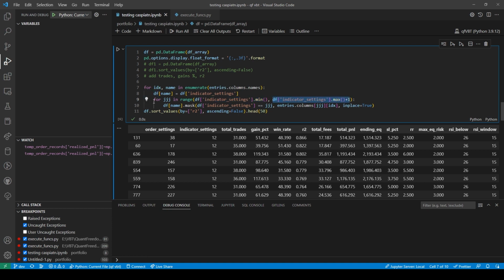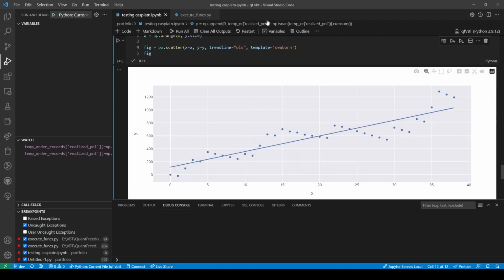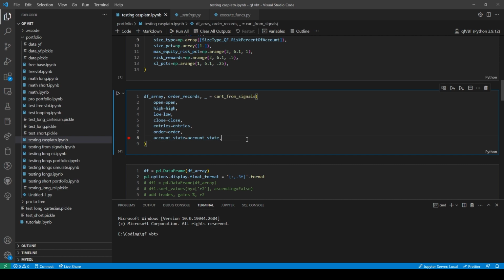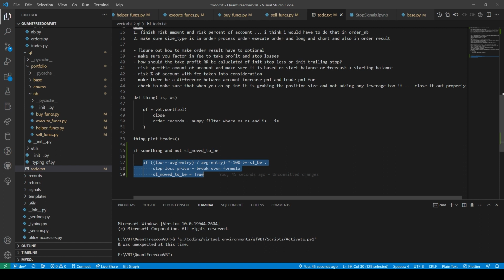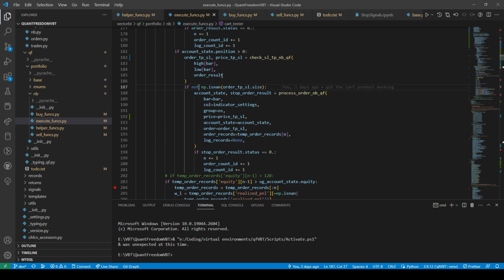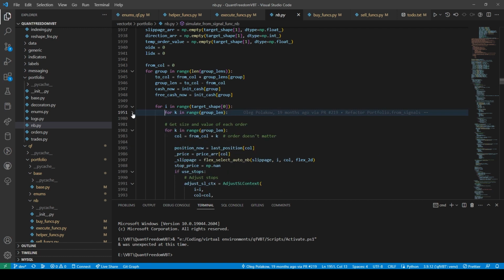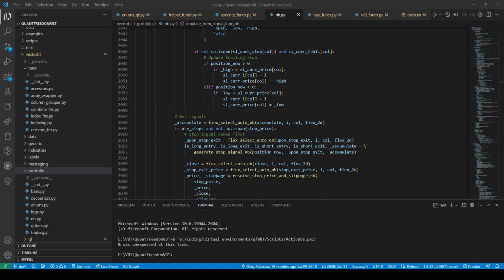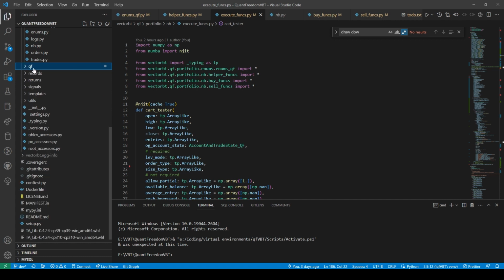2023 03 01 Finished the dataframe and order records